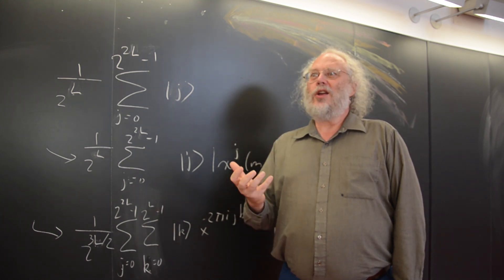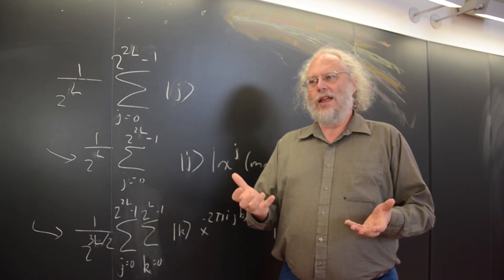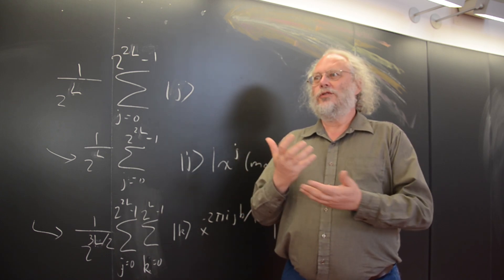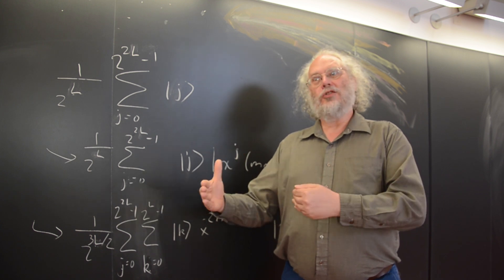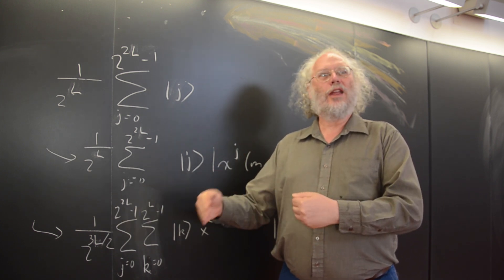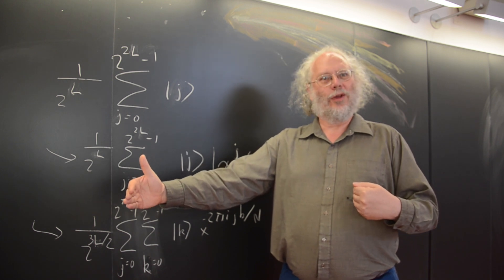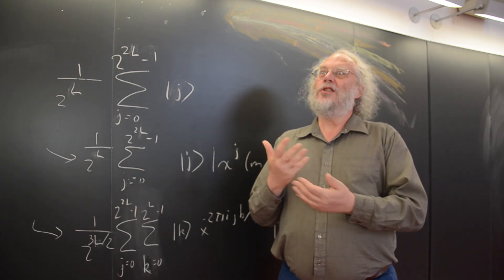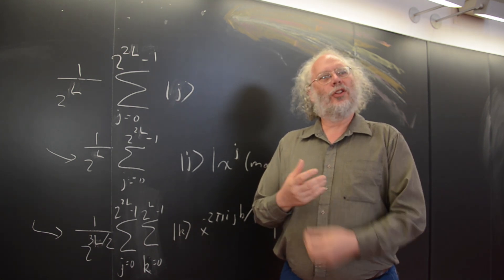What is Shor's factoring algorithm?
Peter Shor introduces his eponymous mathematical concept. Visit physicsworld.com for more videos, webinars and podcasts.